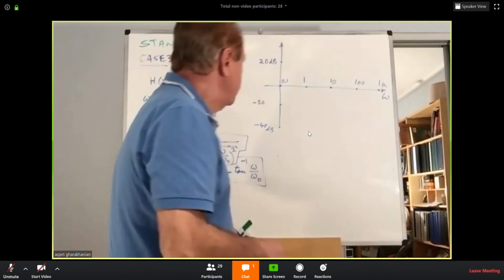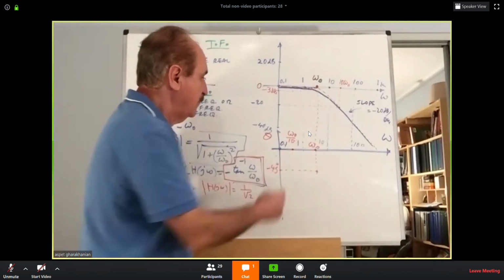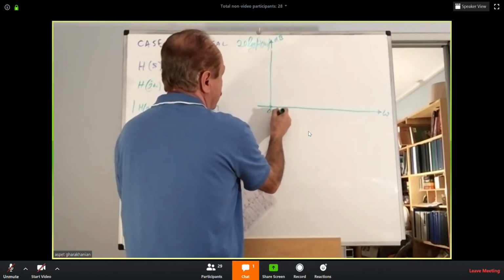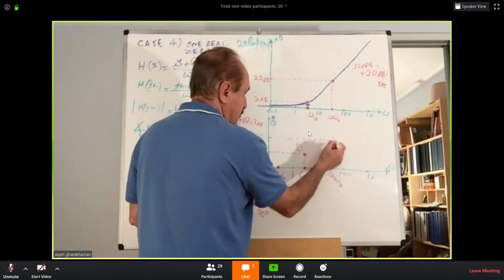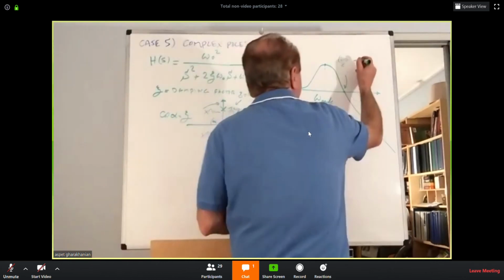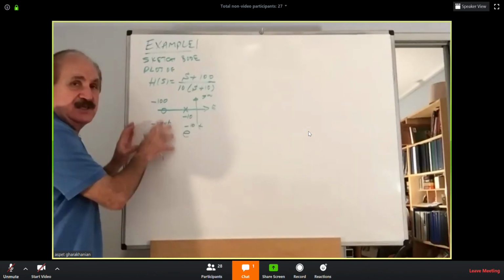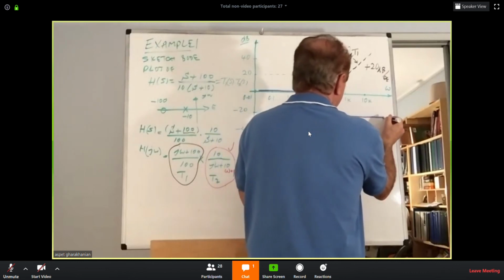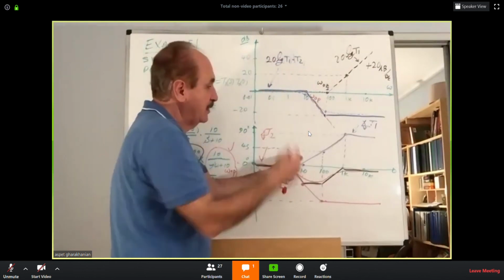04/30/20 2101 Zoom Lecture Part 2